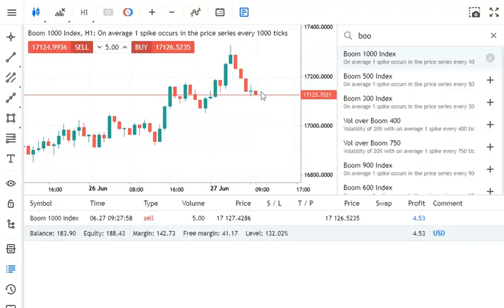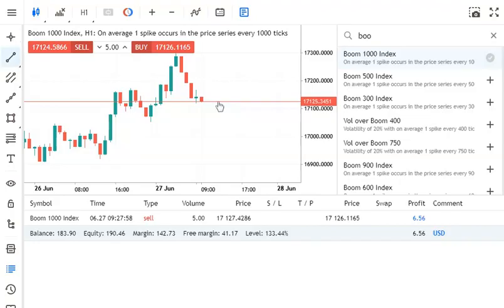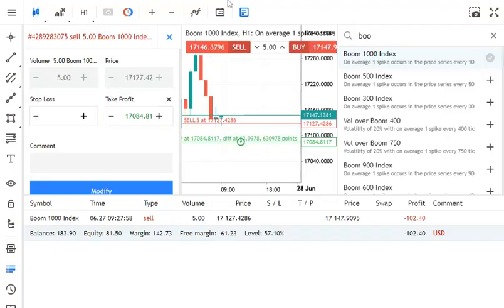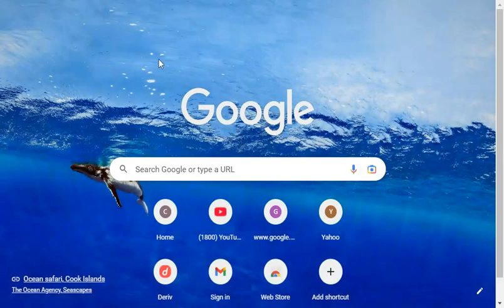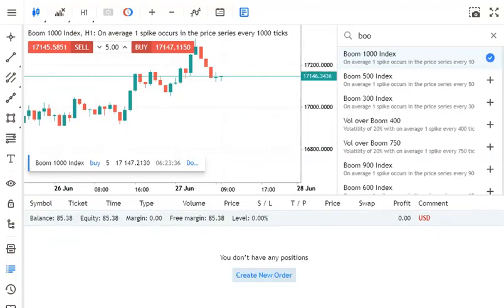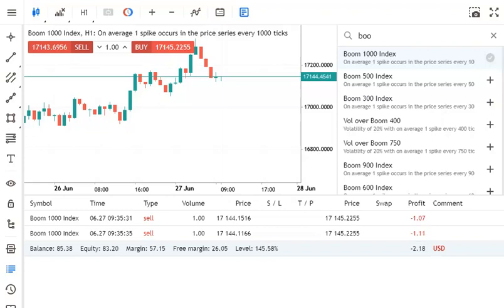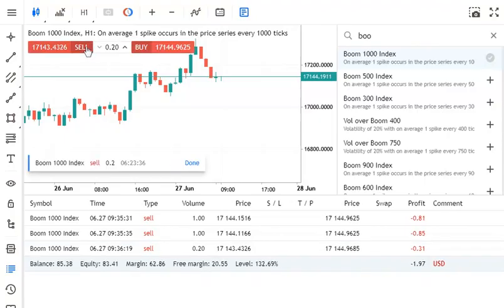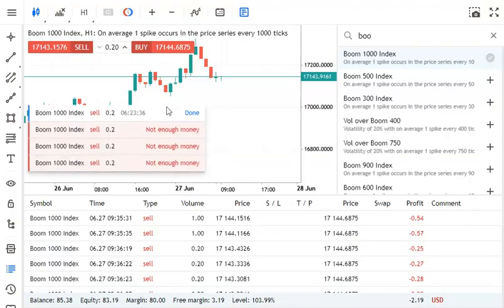my latest strategy on how to make at least 25 pips daily trading the boom 1000 index part2